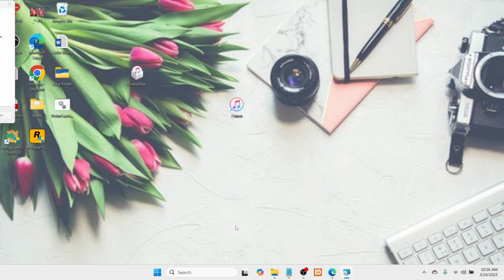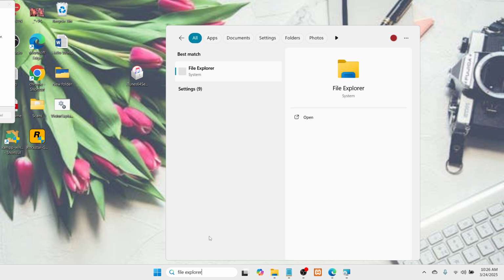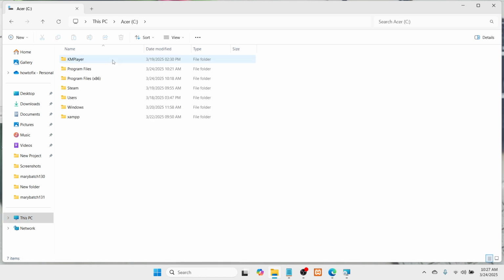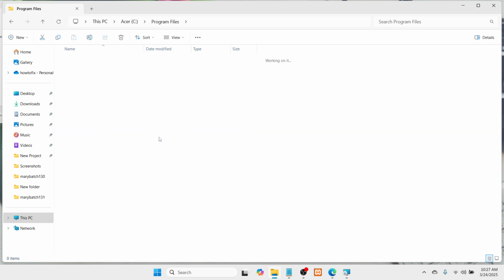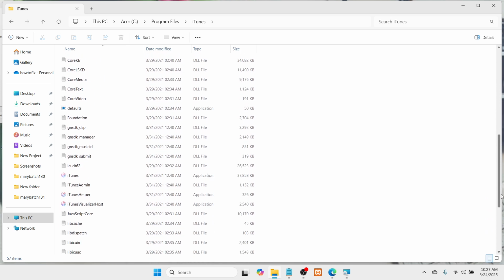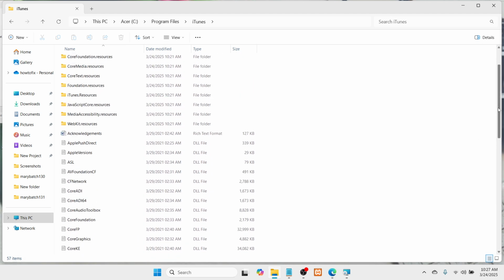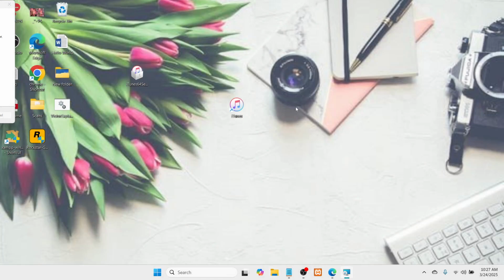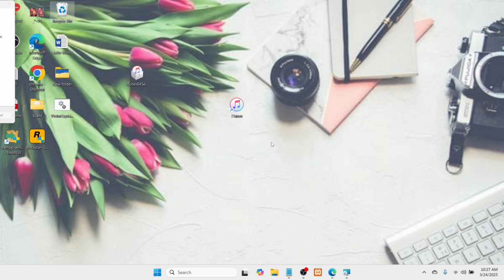How To EASILY FIX Error "The File iTunes Library.itl Cannot Be Read" In Windows 11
If you’re getting the error "The file iTunes Library.itl cannot be read" in Windows 11, it may prevent you from accessing your music library. This issue is usually caused by version mismatches, corrupted library files, or software conflicts. Fortunately, there’s a quick fix to restore iTunes and regain access to your media. Follow this guide to resolve the issue easily!